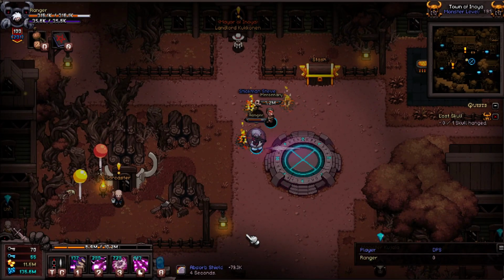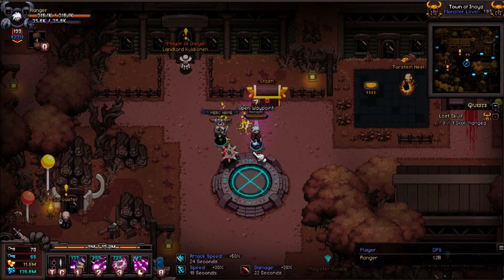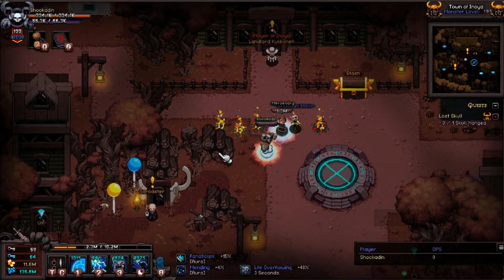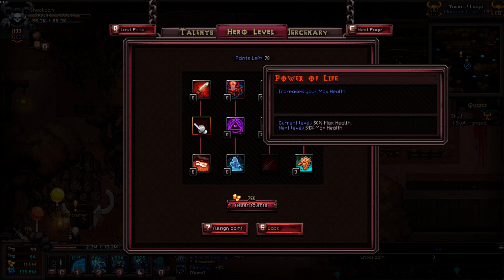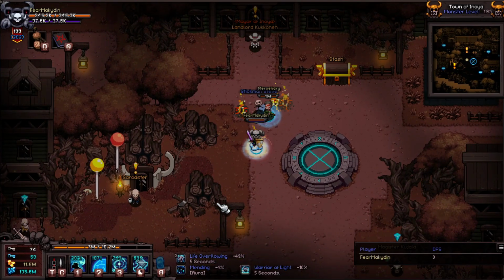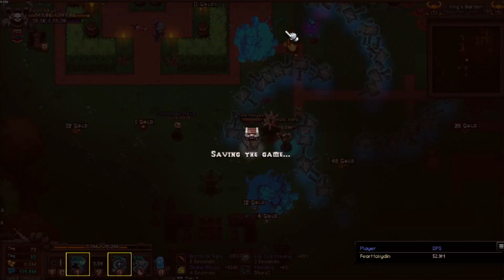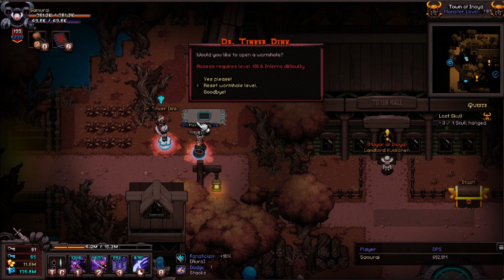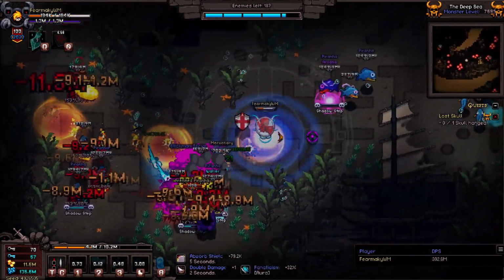Hero Siege - Season 12 - Meta Builds Review from Season 11!!(Part 3)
This is a review of Season 11 Meta builds to see how viable they are on Season 12, I also touch on a NEW META how to increase your toughness and survival in Season 12.

⌚️Timestamps⌚️
0:00​ Introduction
0:12 Demon Slayer Review
17:10 Paladin Shockadin Review
31:41 Paladin Hammerdin Review
44:04 Samurai Review
52:03 White Mage Review
1:01:20 Outro

Check out this Paladin Beginner guide, you can apply the methods on this video to any class starting out!